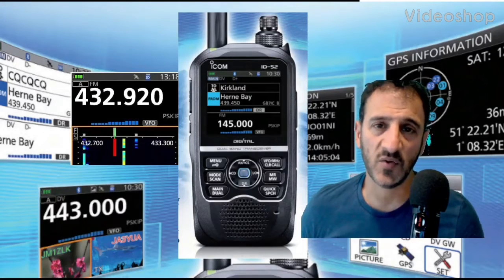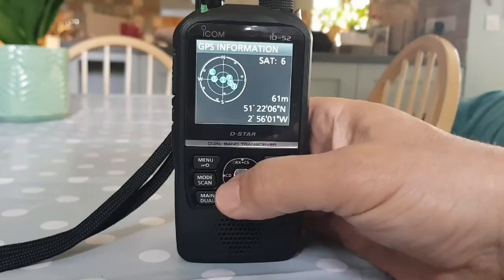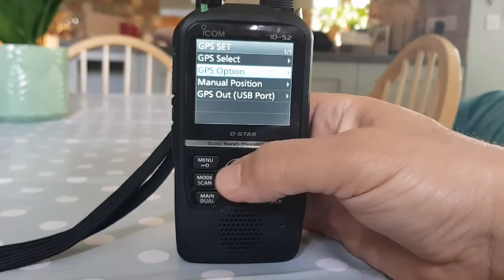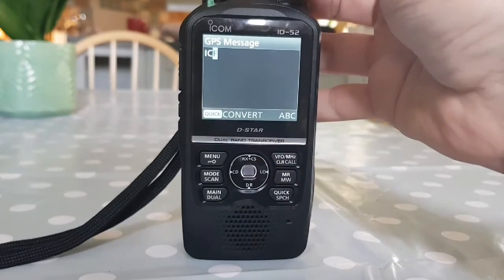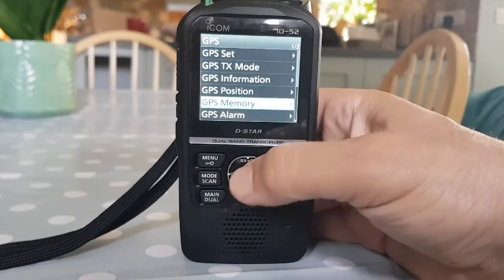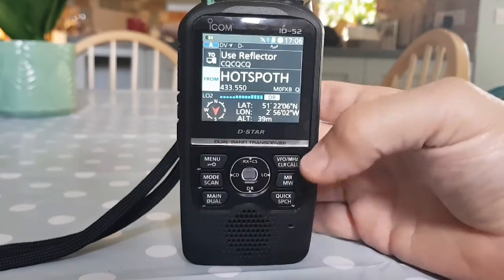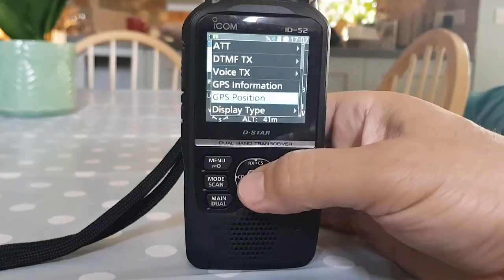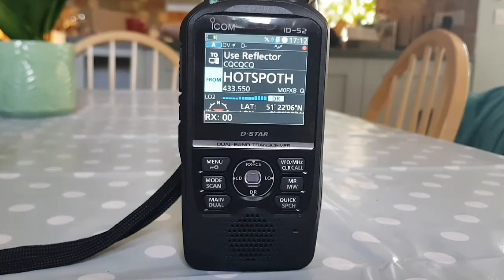ICOM ID-52 GPS menu and settings